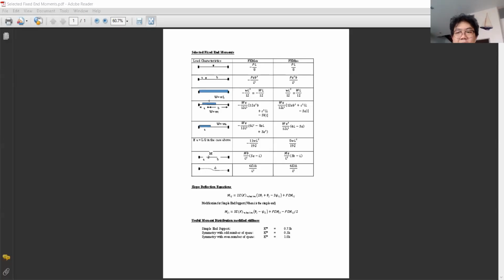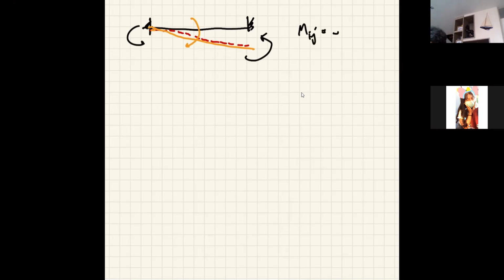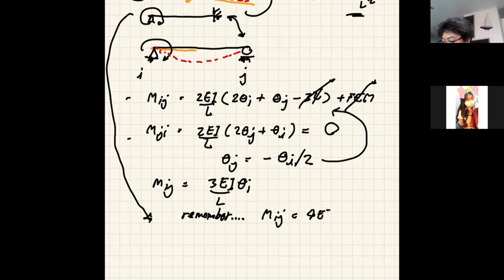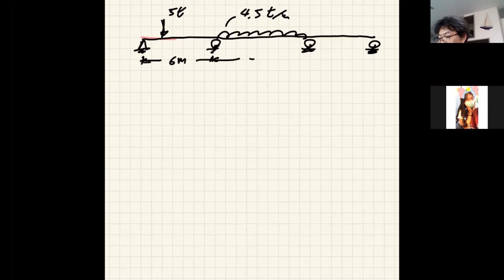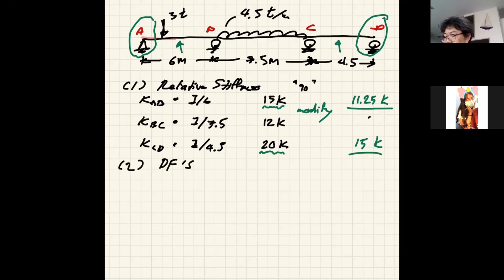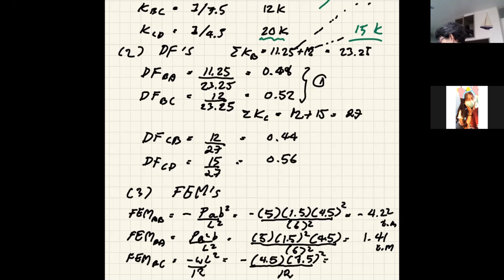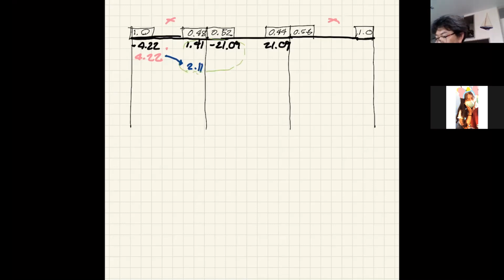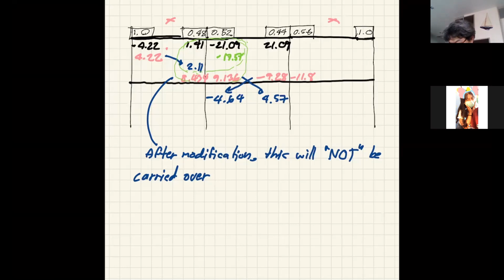Structural Analysis II Day 5 Session 3